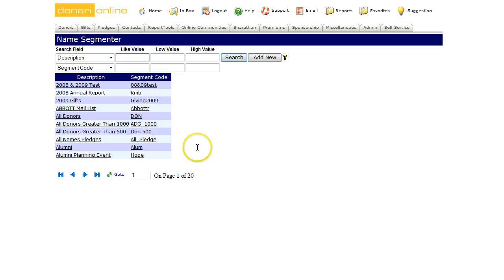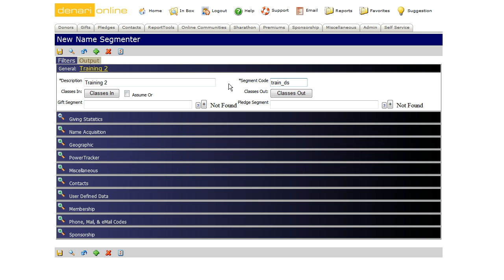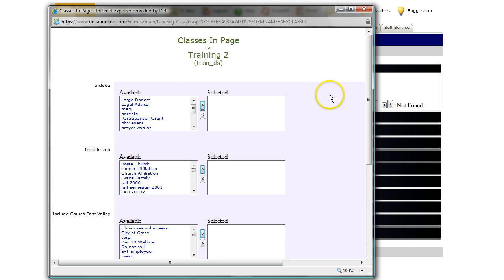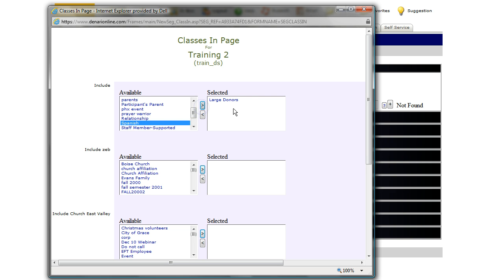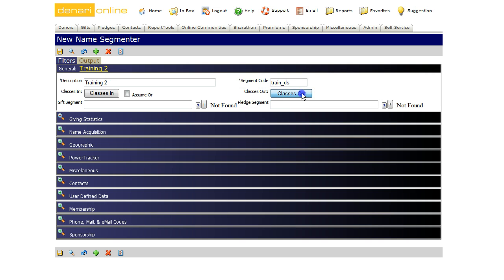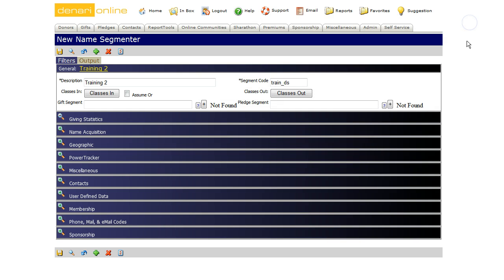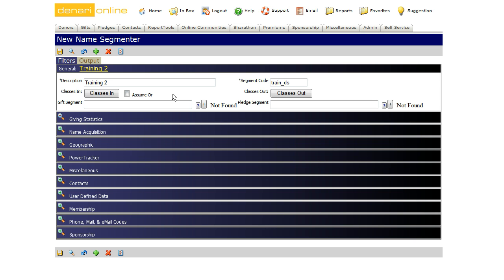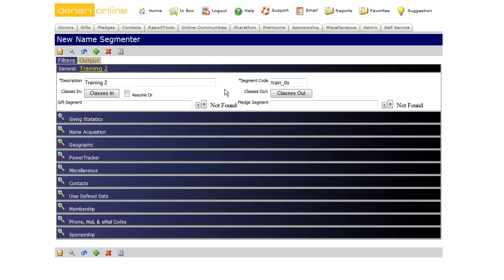Denari Name Segmenter Part 1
Covers the set up of a new name segment and the use of classifications.